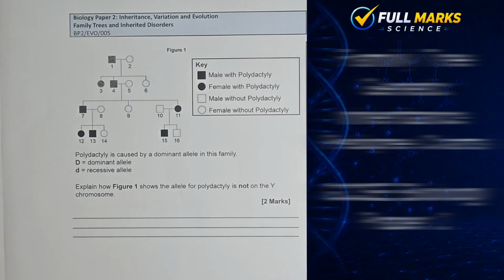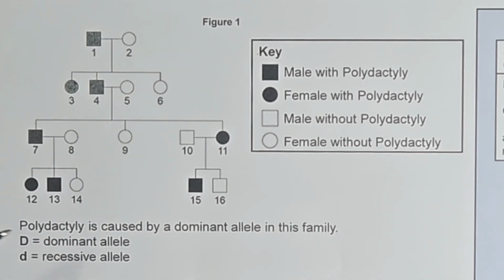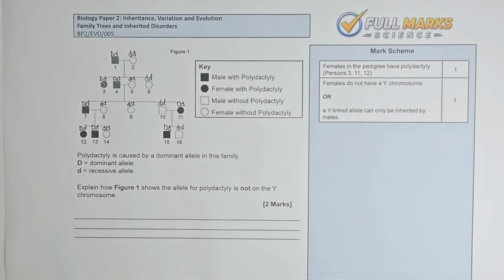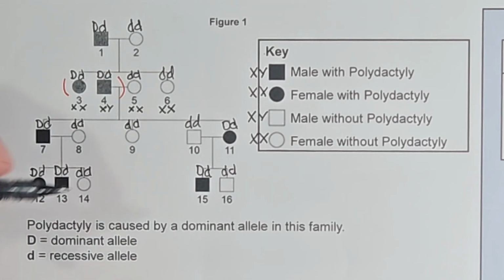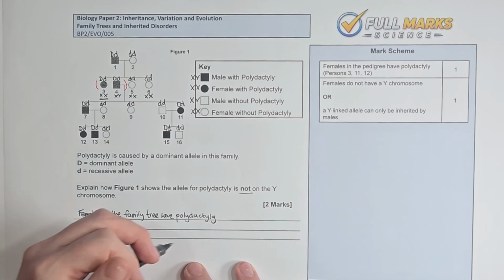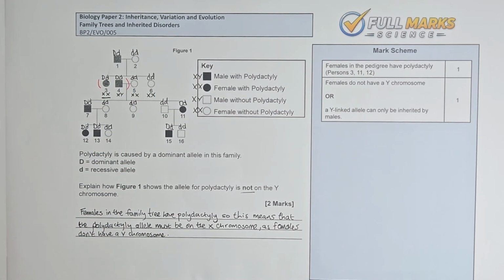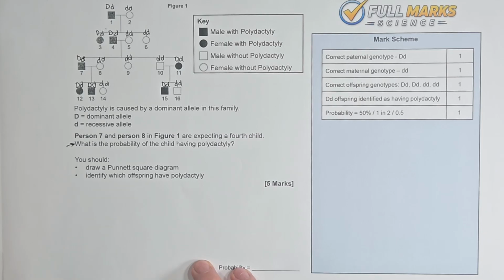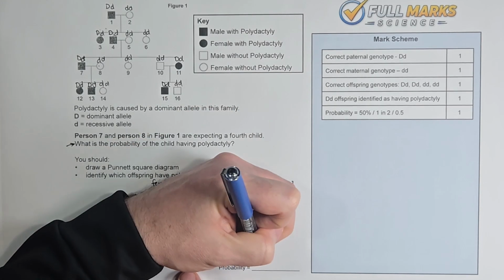Family Tree Question Walkthrough | GCSE Biology Paper 2 Inheritance | Full Marks Answer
Struggling with inheritance questions?

In this video, we work through a GCSE Biology family tree question involving polydactyly. You'll learn how to:

• Interpret a family tree diagram
• Identify dominant and recessive alleles
• Work out genotypes from evidence
• Explain why a characteristic is not Y-linked
• Use a Punnett square to calculate probability
• Build a full-mark exam answer

Pause the video when the question appears and see how many marks you can achieve before comparing your answer to the mark scheme.

This question is suitable for GCSE Biology and Combined Science students preparing for exams.

Topics covered:
• Inheritance
• Genetic variation
• Dominant alleles
• Recessive alleles
• Genotypes and phenotypes
• Punnett squares
• Family trees
• Polydactyly